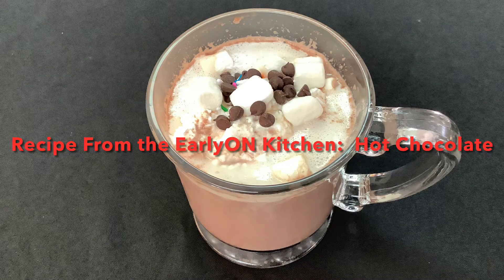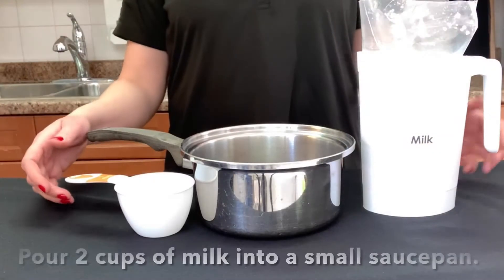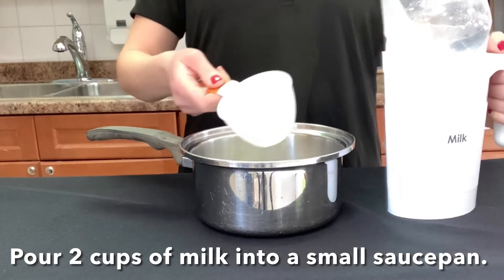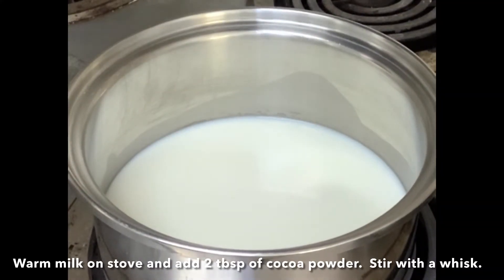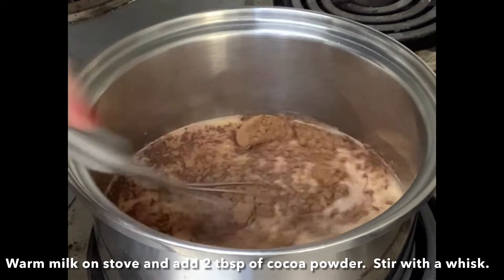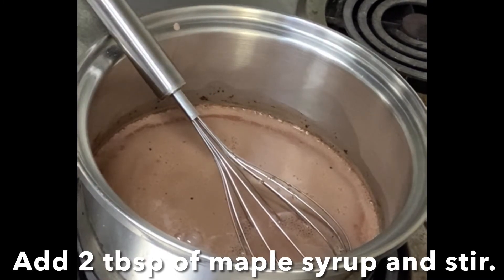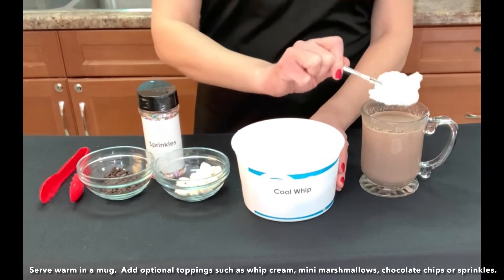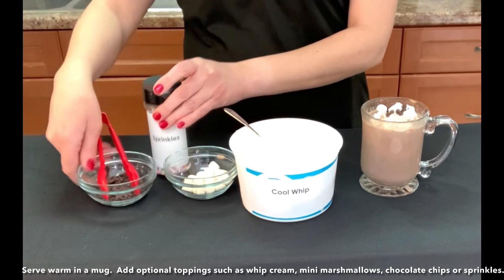City of Windsor EarlyON - Hot Chocolate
In this video, join us in the EarlyON Kitchen as our team shows us how to make hot chocolate!
Visit City of Windsor Children’s Services website for new ideas for things to do with your family while you are home: Visit: childrensserviceswindsoressex.ca and click on Activities: Online and at home